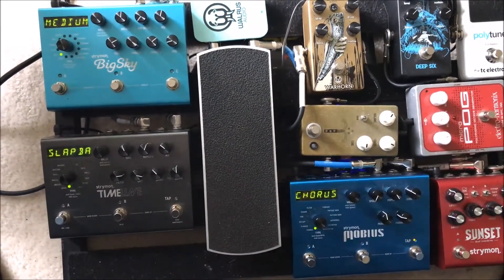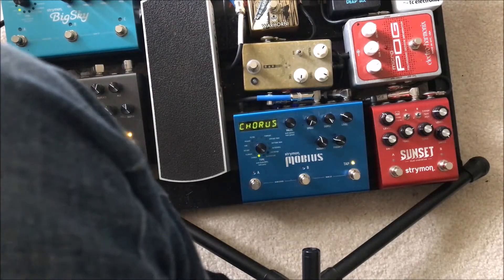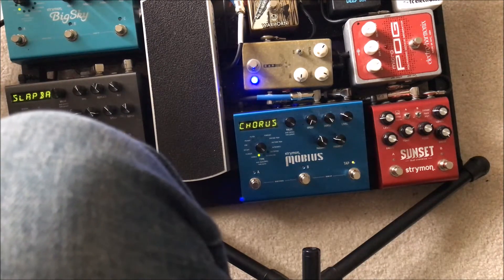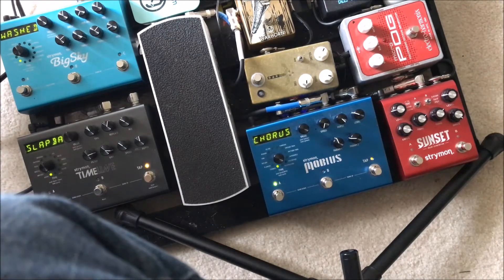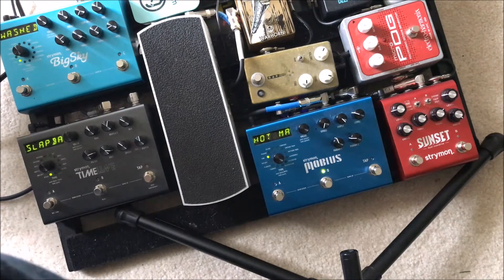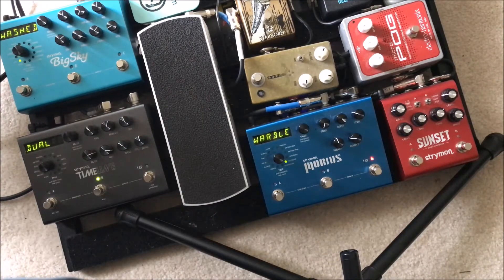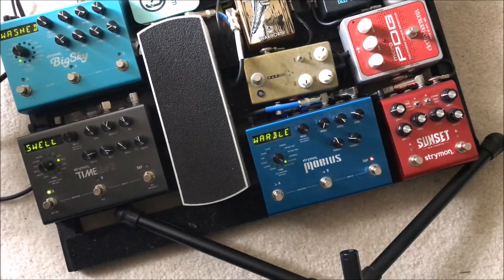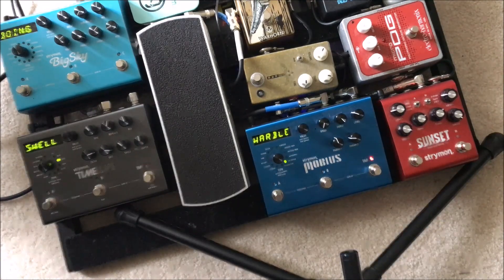PEDALBOARD/RIG RUNDOWN (MID 2018)